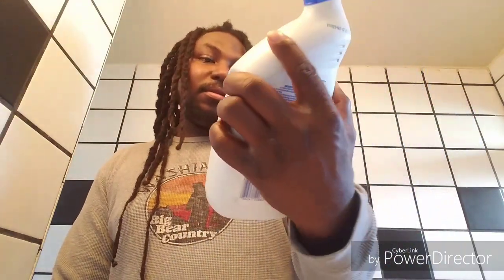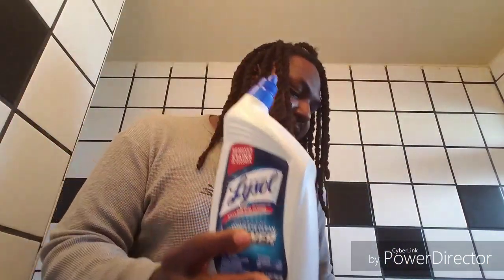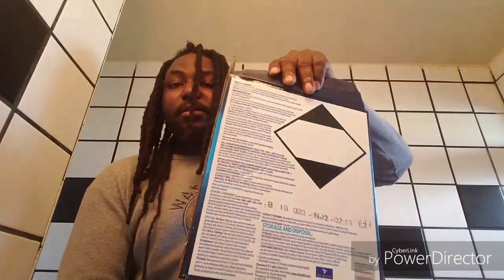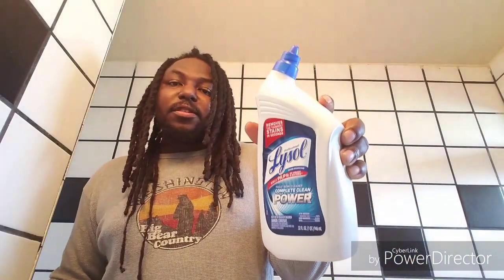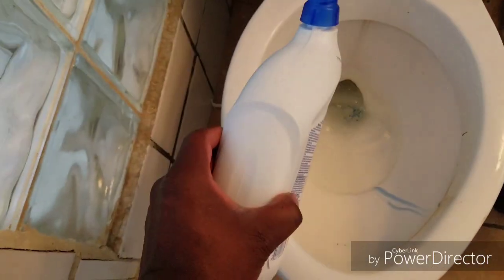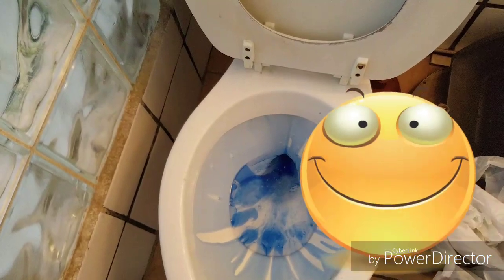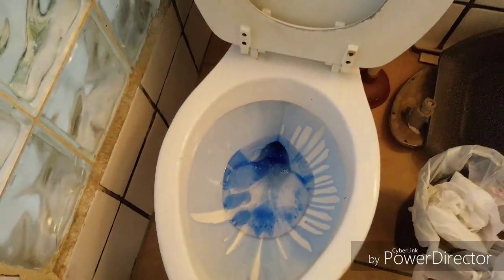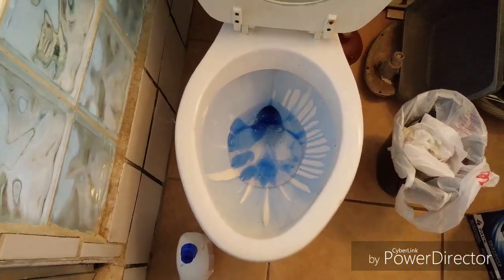Lysol toilet bowl cleaner review